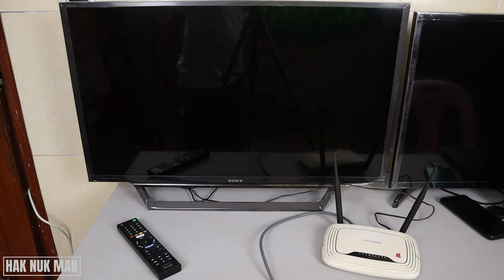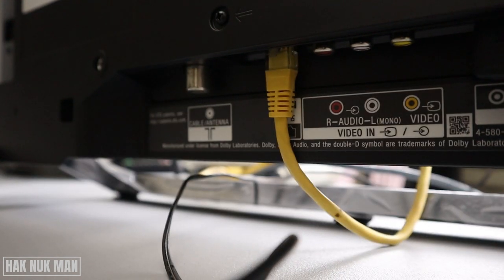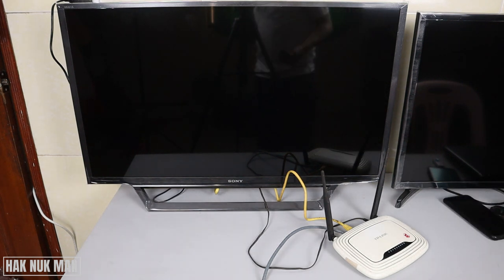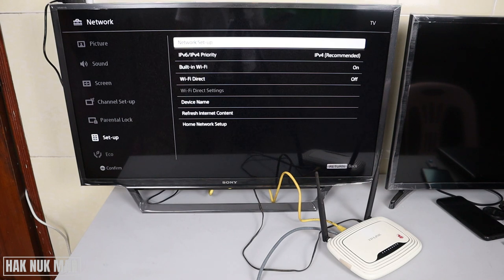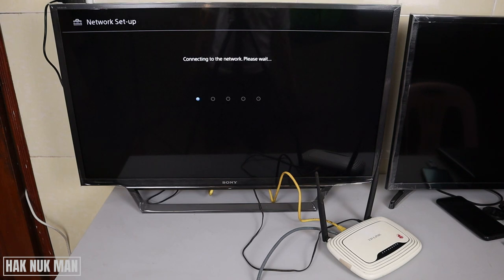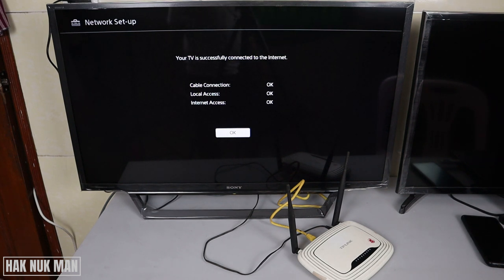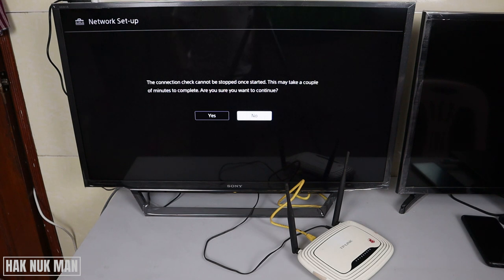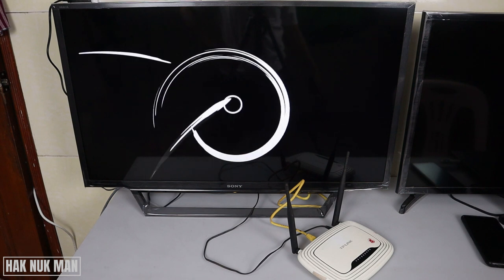How to Connect SONY BRAVIA TV to Wired Internet Network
In today's video, I am going to show you how to connect your Sony Bravia smart TV to an Ethernet network. This is not difficult.

First of all, you need a wire internet cable that can connect from your router to your TV. After make connection you need to setup in your TV. For the setup and communicate between your TV and the internet cable please follow my instruction in the video.